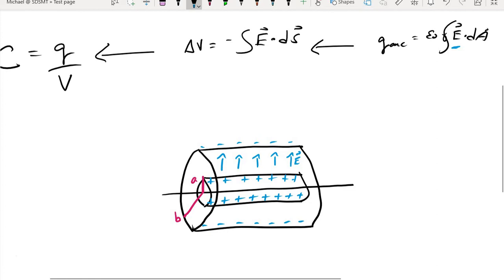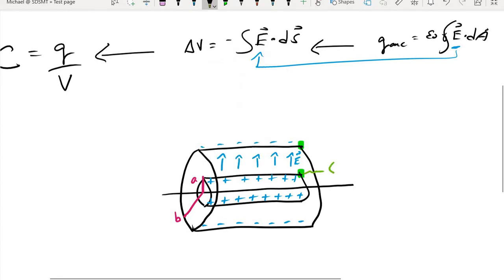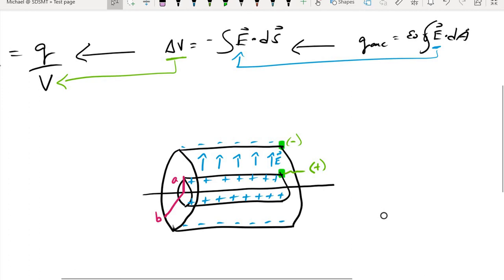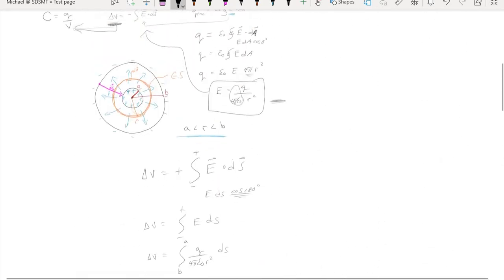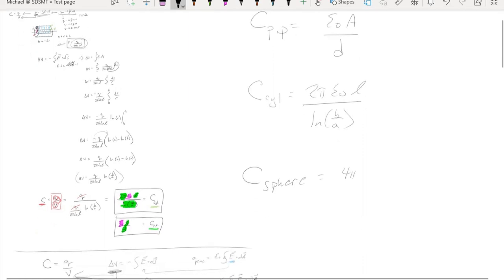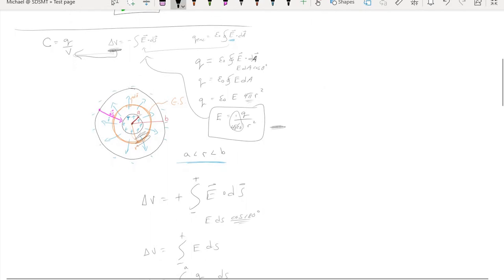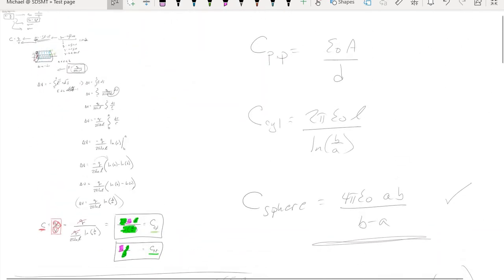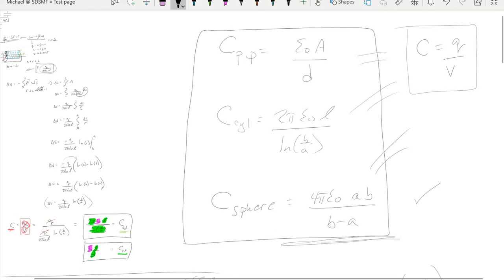PHYS 209 - Chapter 25 - Part 2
0:00 Recap
3:00 Deriving the capacitance without charge or potential: Cylindrical capacitor
22:15 Deriving the capacitance without charge or potential:  Spherical capacitor
35:55 Discussion, single sphere capacitor